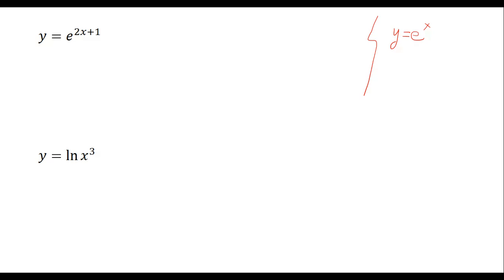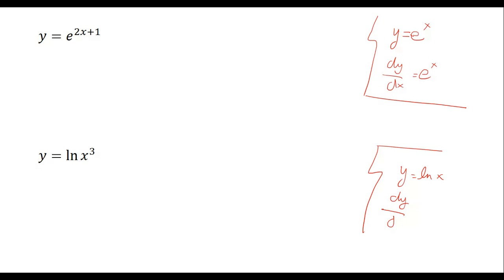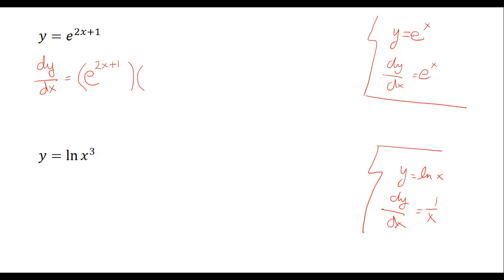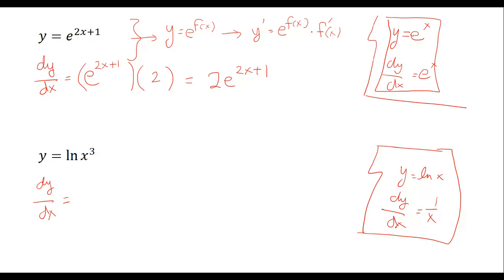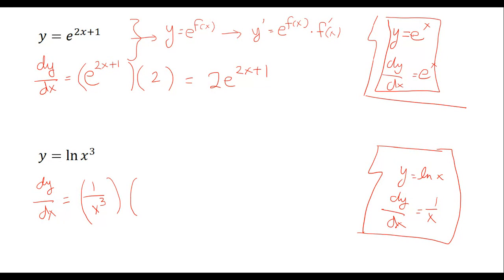How to find first differentiation for some functions Part 3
Step by step guide to solve first differentiation for exponent and logarithm function